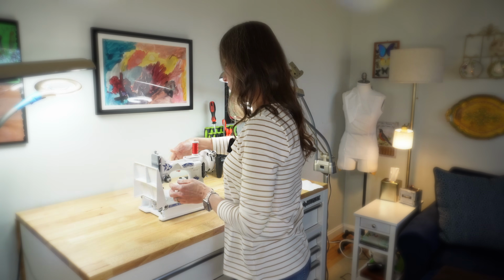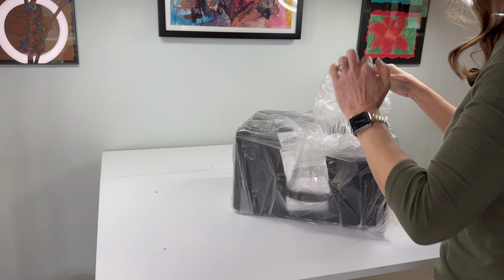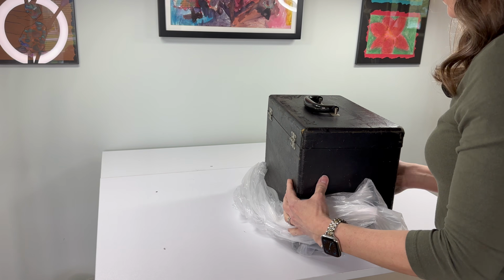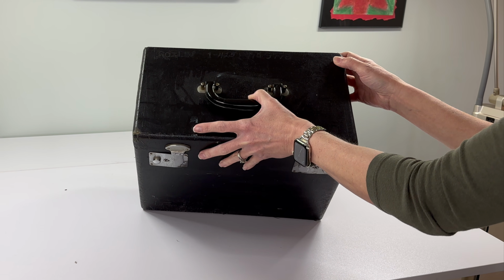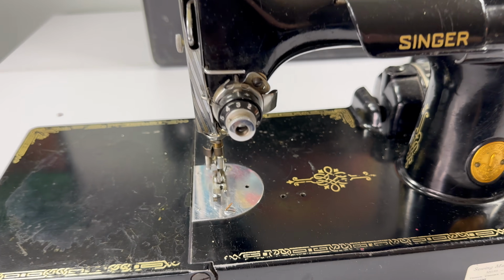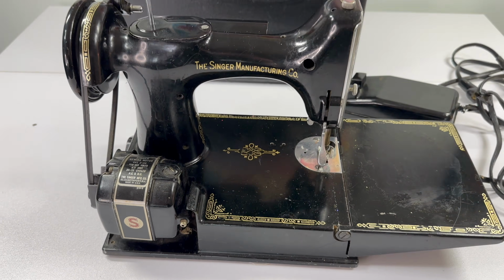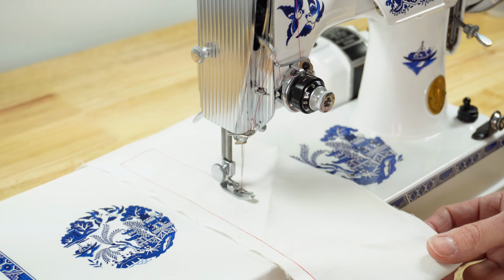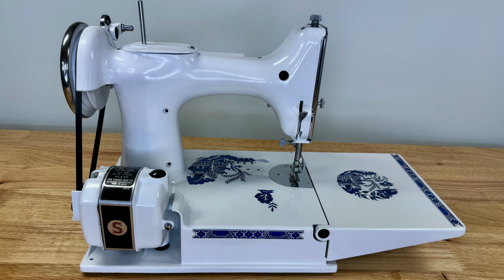From Trash to Treasure: The Journey of This Singer Featherweight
Let me tell you a story about a trash to treasure sewing machine. This machine has sold.